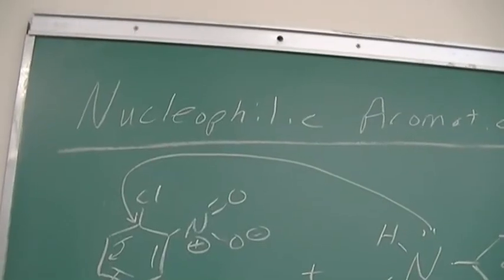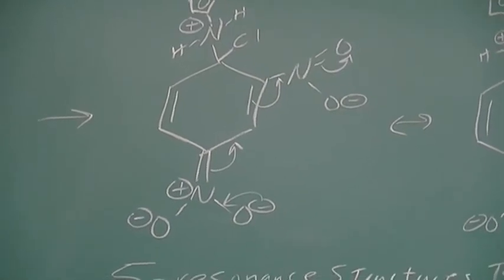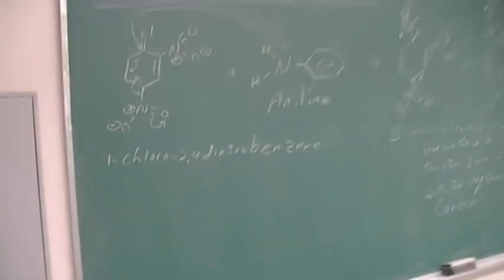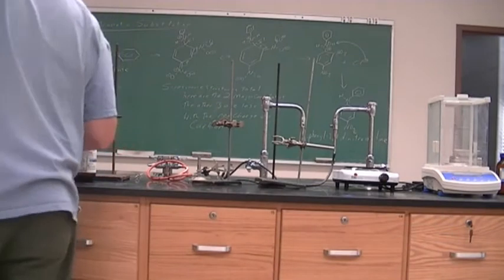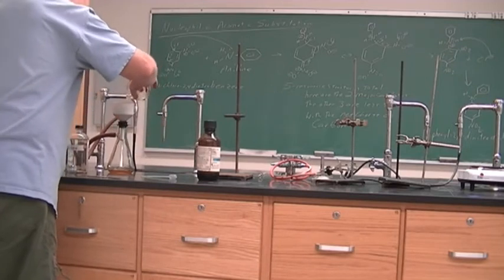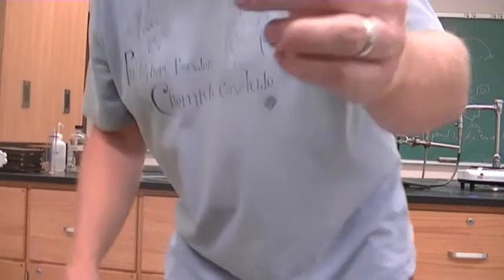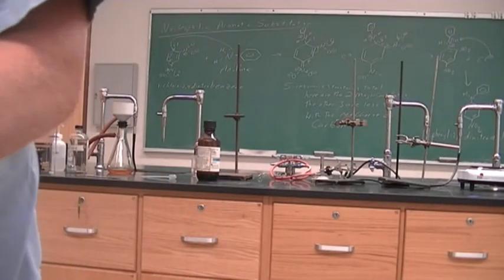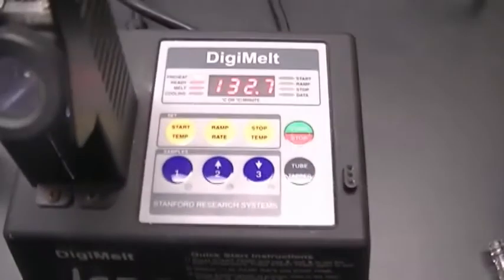Nucleophilic Aromatic Substitution